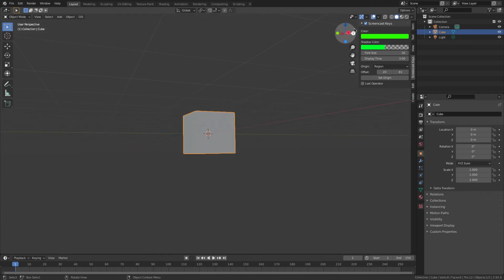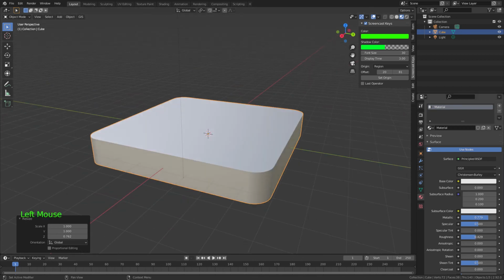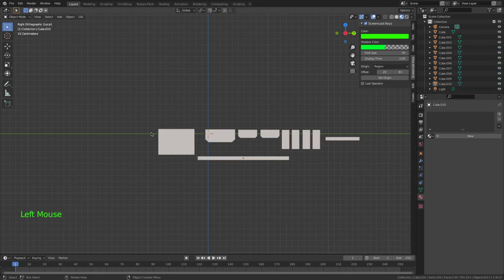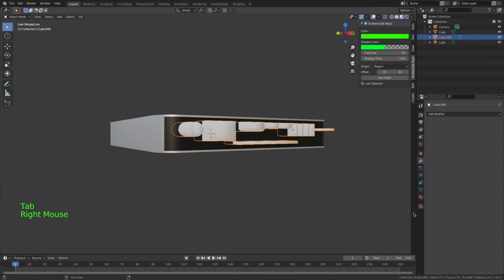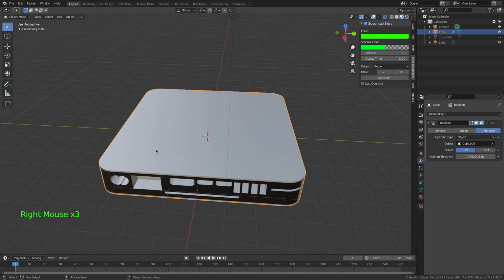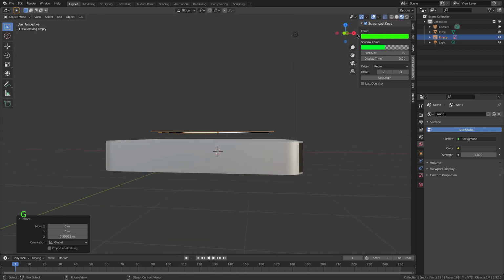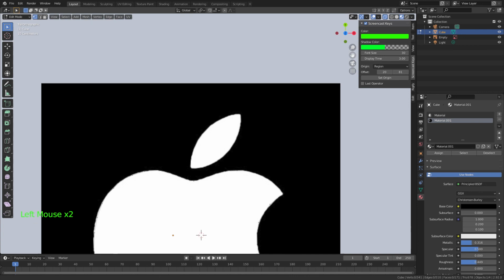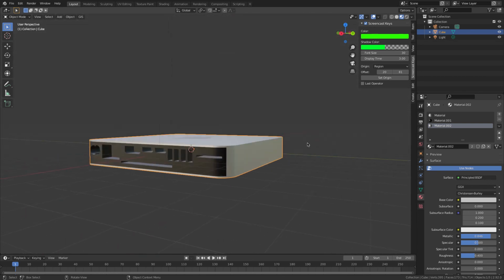How to make a Mac Mini in Blender 2.9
A shorty about how to create a Mac Mini